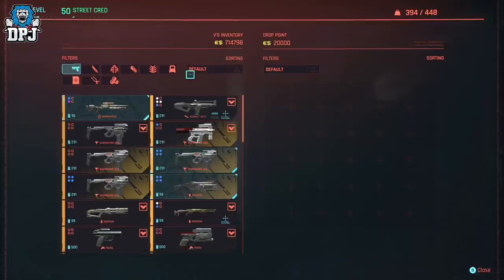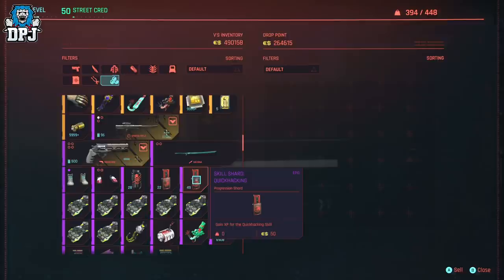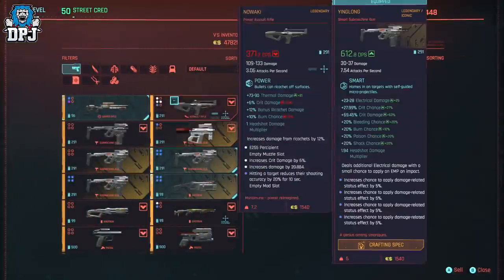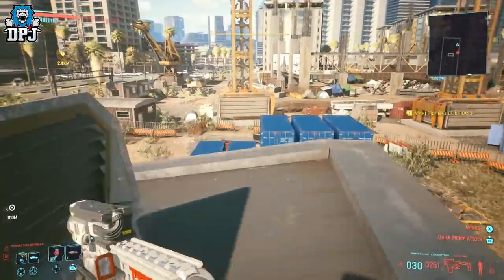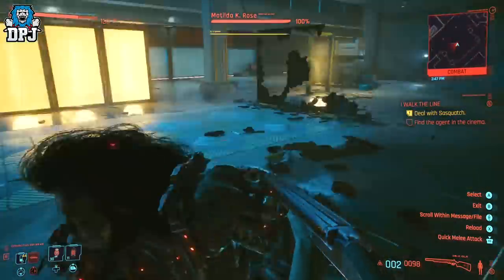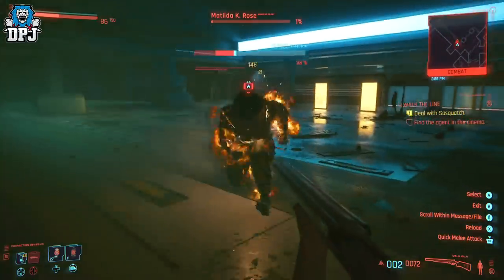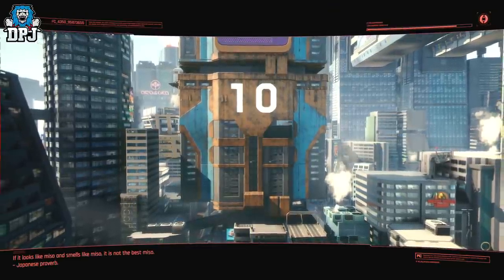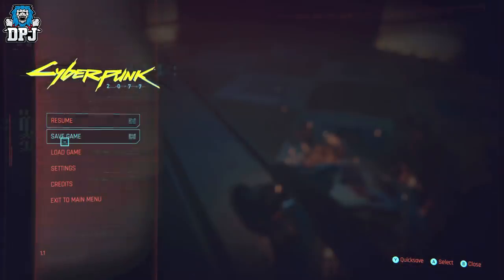After 1.1 Patch EXPLOIT & GLITCH TESTING - Do They Still Work? Inf Money, Dupe & XP - Cyberpunk 2077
EDIT You cant re-roll loot by creating a save nor running away from it.

Do you favourite glitches & exploits still work in Cyberpunk 2077 after the 1.1 patch update?